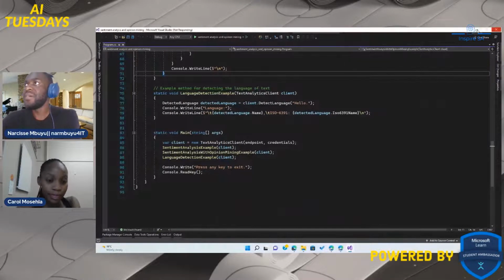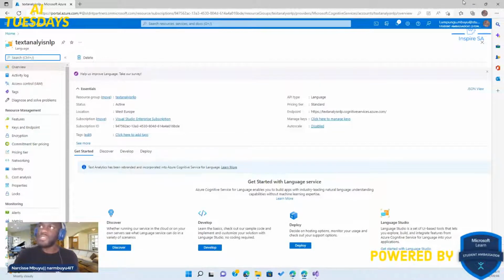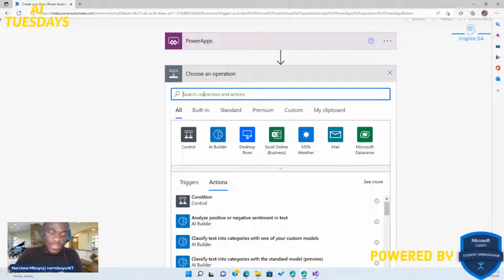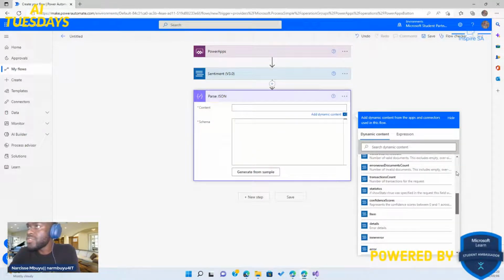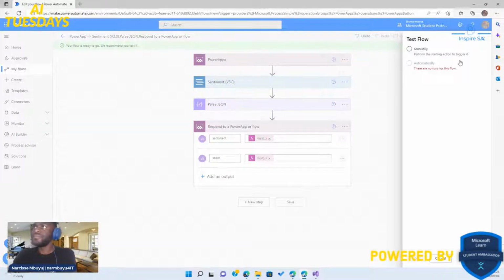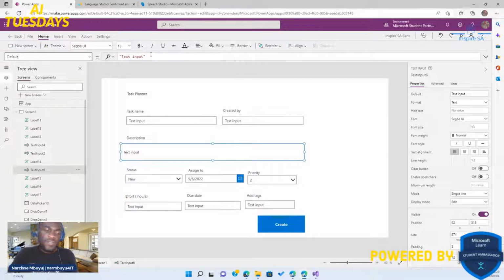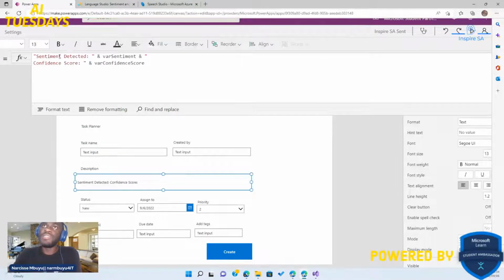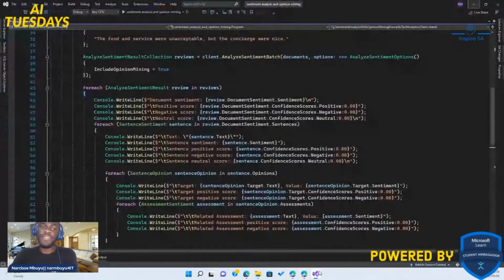AI Tuesday- Creating AI Solutions With Power Apps Part 2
Join us as we continue integrating AI into our Power Apps